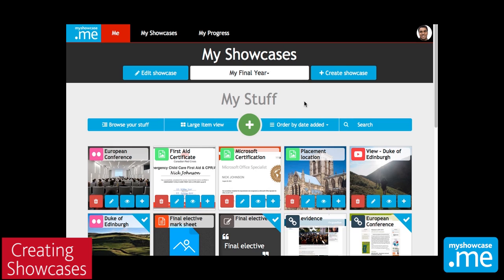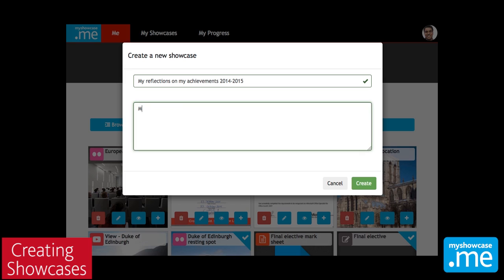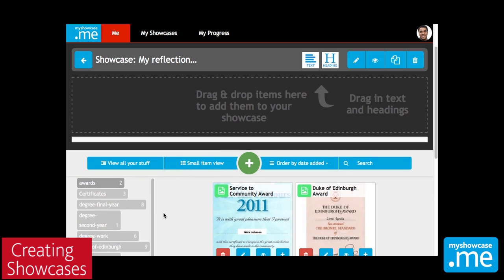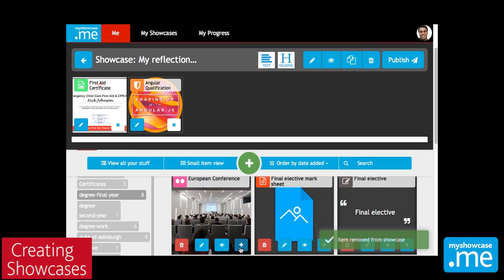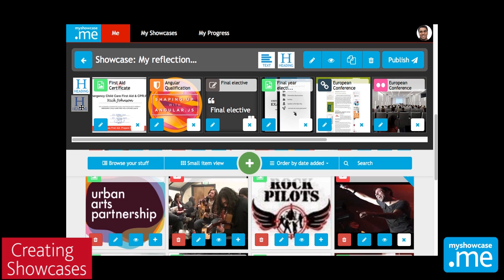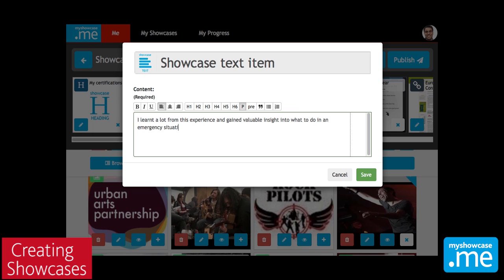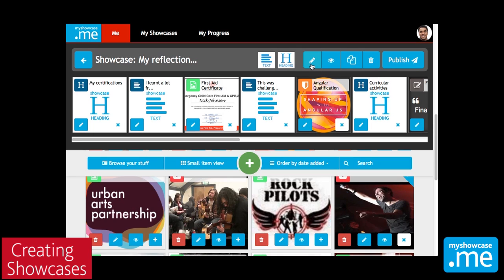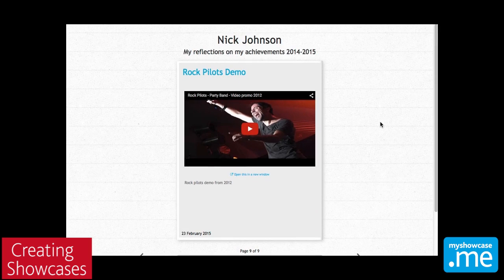Creating a Showcase in Myshowcase.me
We take you through the process of building a showcase using the stuff in your evidence stream.